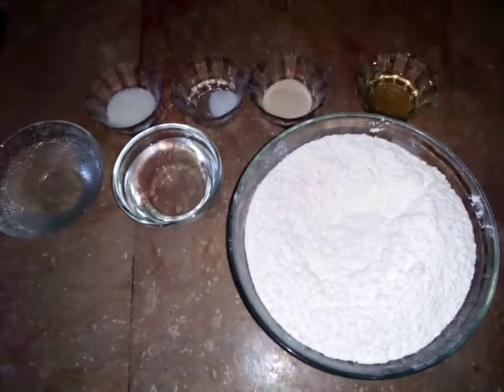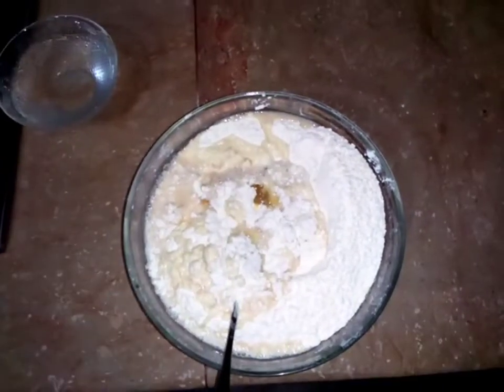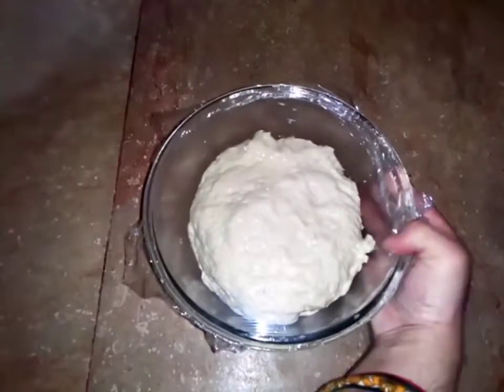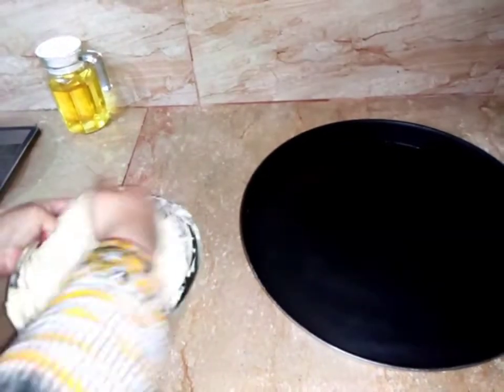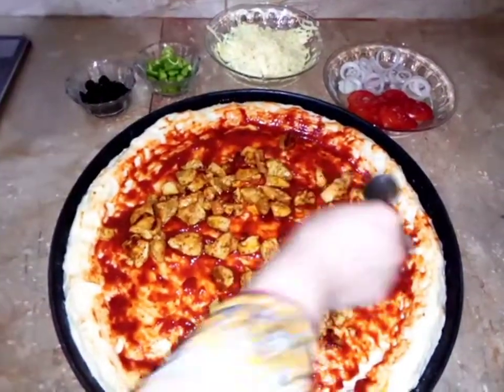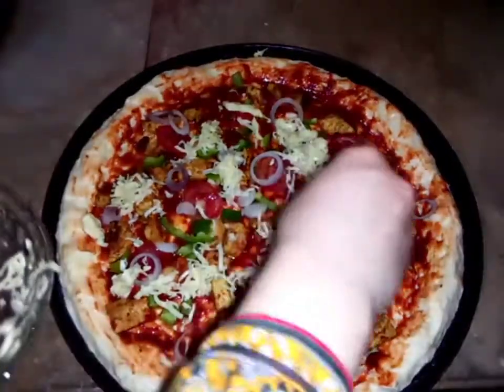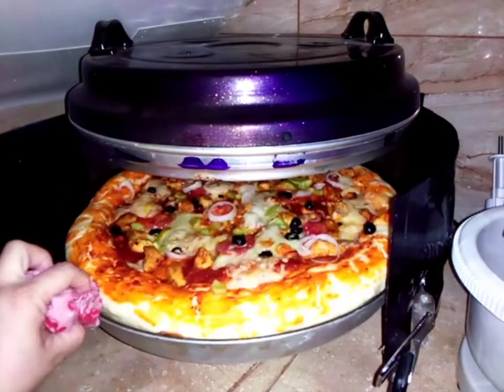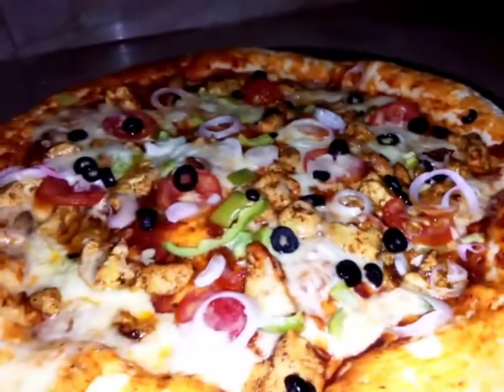How to make pizza bread..RAMZAN SPECIAL ... Pizza bread 🍕